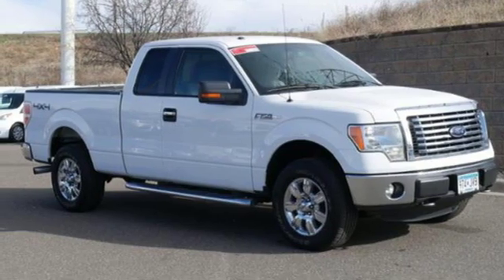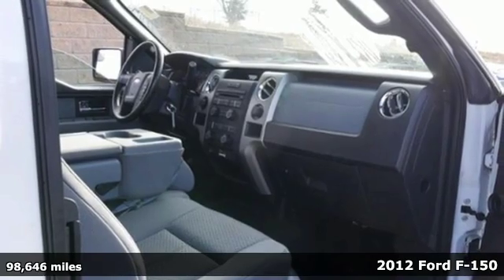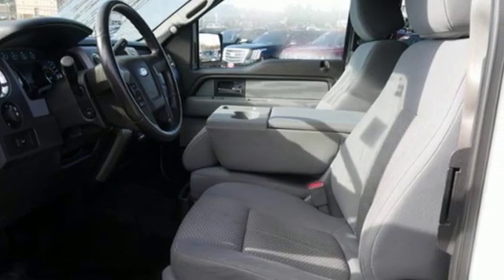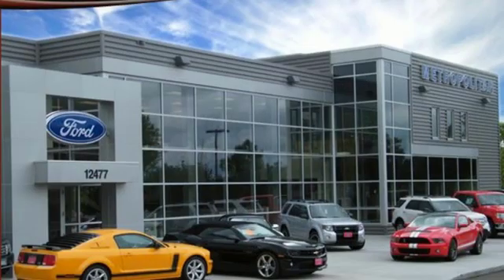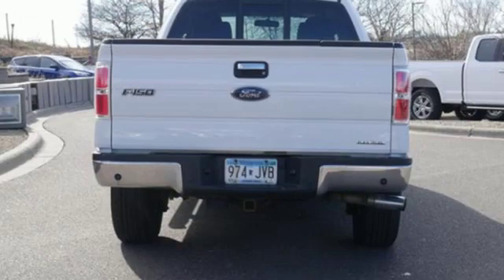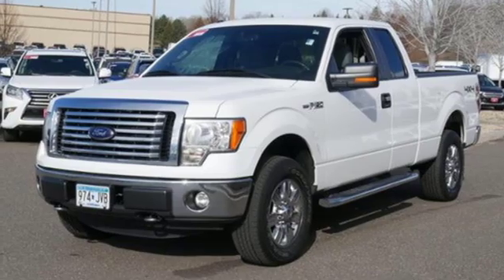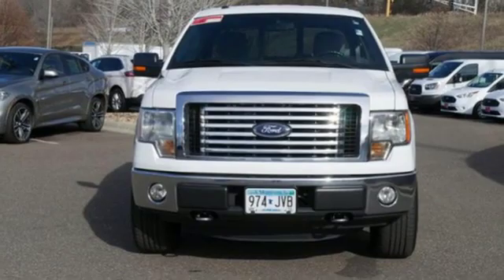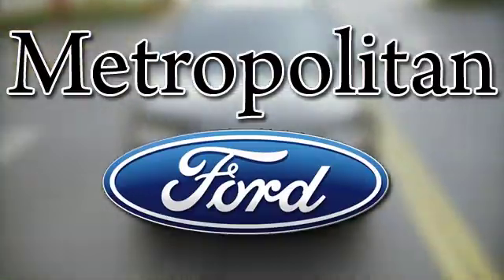Used 2012 Ford F-150 Minneapolis MN Eden Prairie, MN 180730A4 - SOLD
Year: 2012
Make: Ford
Model: F-150
Trim: 4WD SuperCab 145 XLT
Engine: 305 L 8 Cyl. Cyl.
Transmission: 6-Speed A/T
Color: Oxford White
Interior: Steel Gray
Mileage: 98646
Stock #: 180730A4
VIN: 1FTFX1EF9CFC78969
CARFAX 1-Owner, Clean. 5.0L V8 FFV ENGINE, SIRIUS SATELLITE RADIO, XLT CHROME PKG, CD Player, 4x4, Tow Hitch, TRAILER TOW PKG, XLT SERIES ORDER CODE, ENGINE BLOCK HEATER, TAILGATE STEP, XLT PLUS PKG, Serviced here READ MORE! KEY FEATURES INCLUDE: 4x4, CD Player. Keyless Entry, Electronic Stability Control, 4-Wheel ABS, 4-Wheel Disc Brakes, Tire Pressure Monitoring System. OPTION PACKAGES: XLT CHROME PKG: 5 chrome running boards, chrome exhaust tip, chrome door handles w/black bezels, P275/65R18 all-terrain OWL tires, 18 chrome aluminum wheels, chrome billet-style grille, chrome front tow hooks, 5.0L V8 FFV ENGINE, XLT CONVENIENCE PKG: pwr heated side mirrors w/turn signals/drivers auto-dimming function, auto-dimming rearview mirror, pwr adjustable pedals, SYNC voice activated communications & entertainment system, Bluetooth capability, USB port, audio input jack, 911 assist, vehicle health report, 4.2 LCD cluster, leather-wrapped steering wheel, steering wheel controls, 6-way pwr driver seat, XLT PLUS PKG: reverse sensing system, pwr sliding rear window w/privacy glass & defroster, TAILGATE STEP, TRAILER TOW PKG: class IV trailer hitch receiver, 7-pin wiring harness, upgraded radiator, aux trans oil cooler, SelectShift trans, SIRIUS SATELLITE RADIO: roof-mounted antenna, ENGINE BLOCK HEATER, XLT SERIES ORDER CODE. Ford XLT with Oxford White exterior and Steel Gray interior features a 8 Cylinder Engine with 360 HP at 5500 RPM*. Serviced here. EXPERTS CONCLUDE: F-150 has won the Motor Trend Truck of the Year® award more times than any other truck. -Manufacturer's website. Approx. Original Base Sticker Price: $38,825 BUY WITH CONFIDENCE: CARFAX 1-Owner Pricing analysis performed on 4/5/2019. Horsepower calculations based on trim engine configuration. Fuel economy calculations based on original manufacturer data for trim engine configuration. Please confirm the accuracy of the included equipment by calling us prior to purchase.

Address:
12477 Plaza Drive